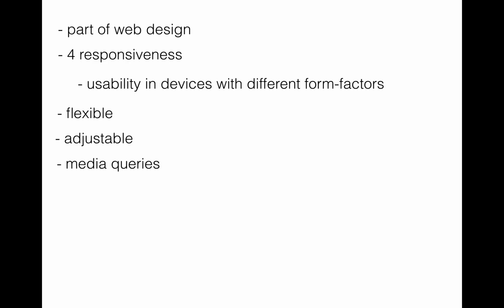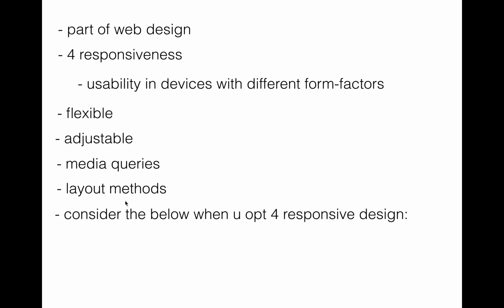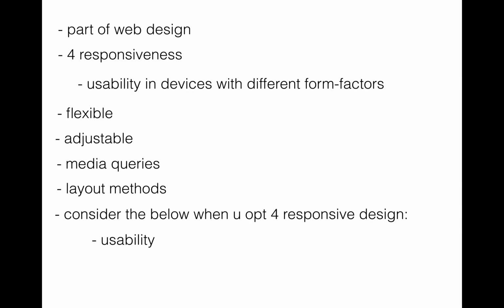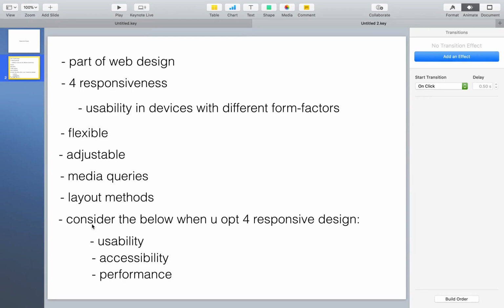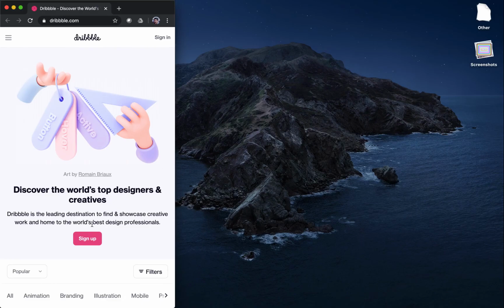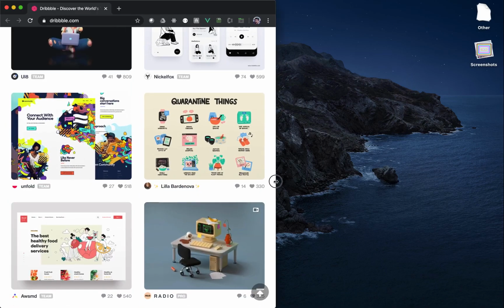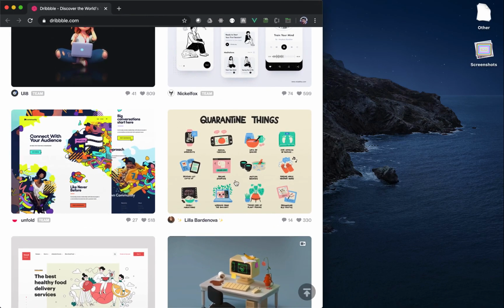Responsive Design for Progressive Web Applications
This video discusses Responsive Design for Progressive Web Applications